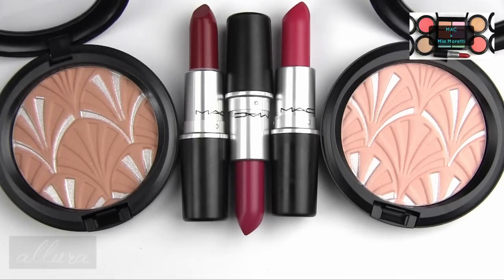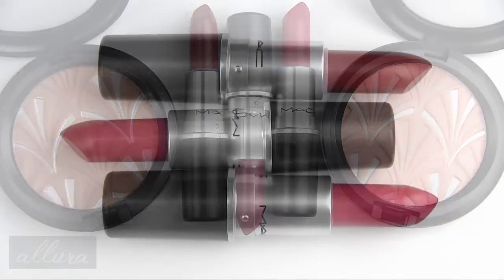MAC Philip Treacy Collection: Live Swatches & Review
Check out MAC's Philip Treacy Collection!